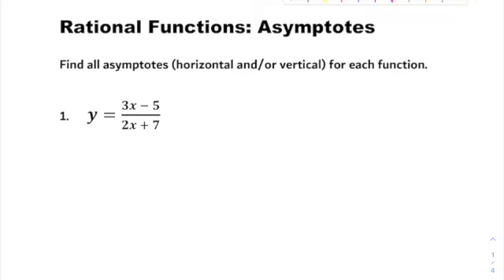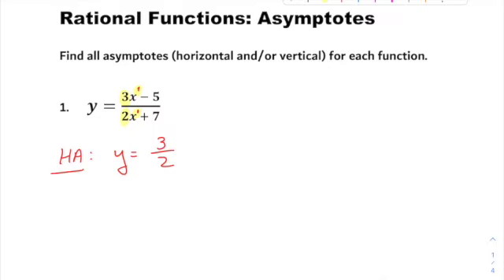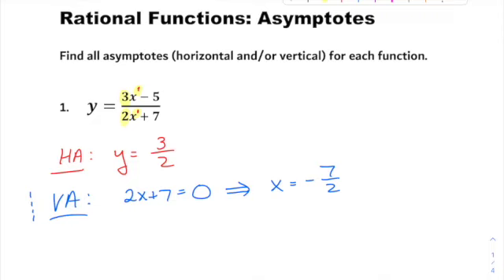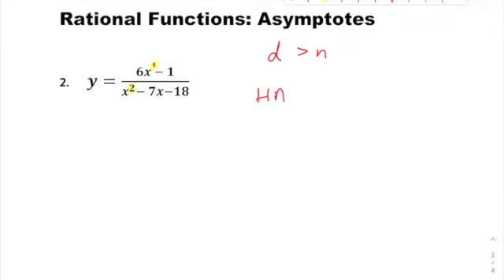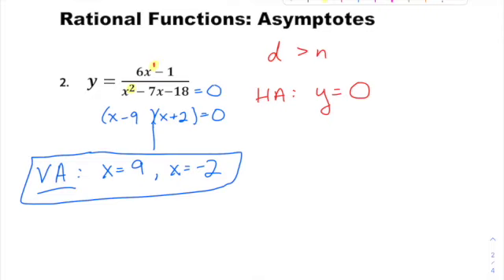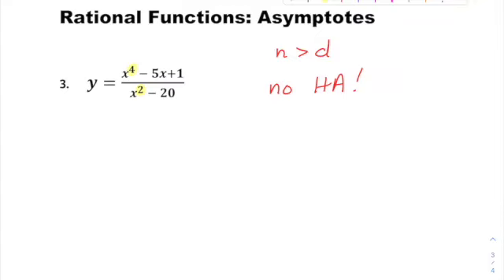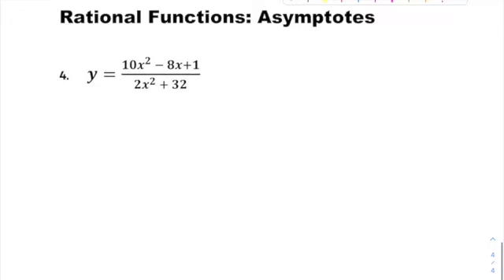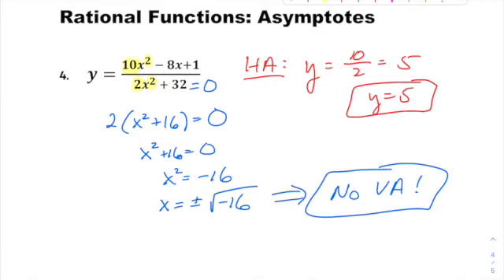Rational Functions: Asymptotes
How to find horizontal and vertical asymptotes for a rational function - four examples shown!